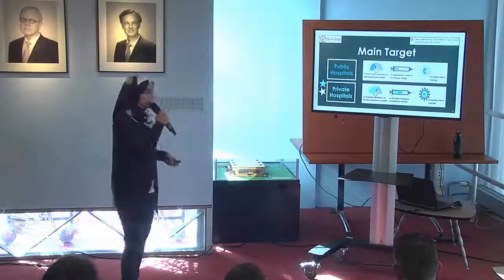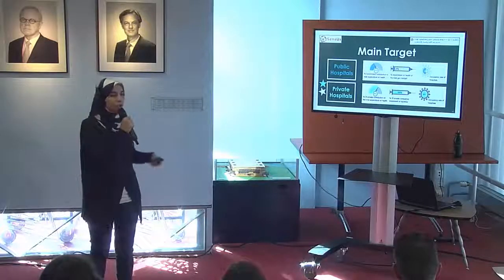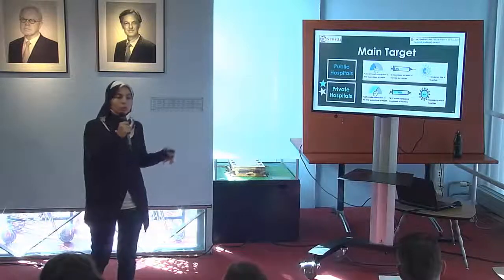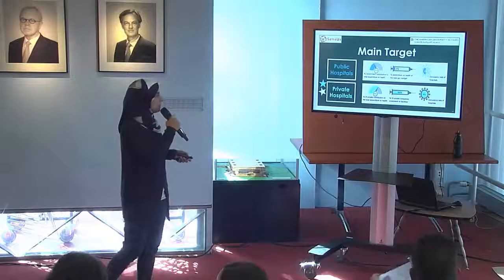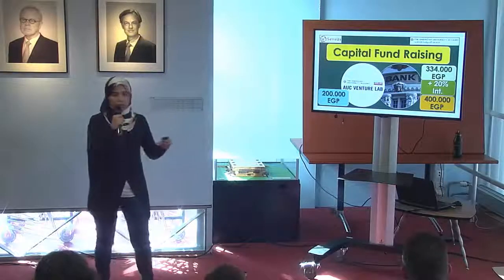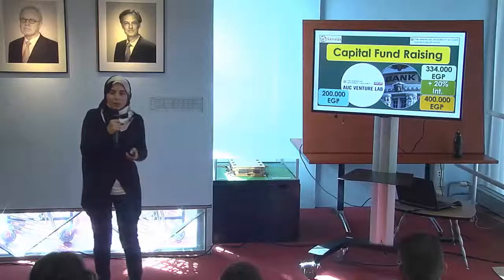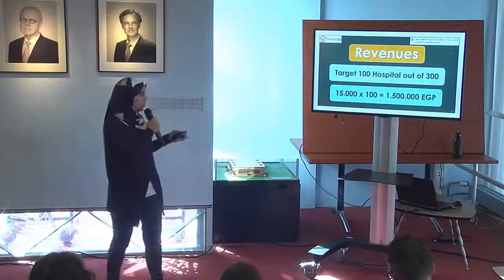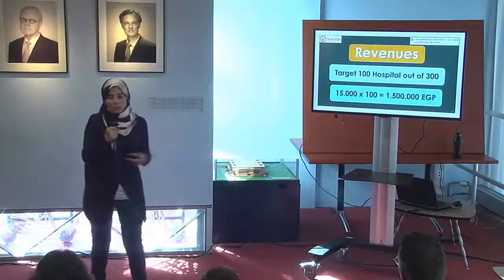SensUs 2018 | Translational Pitch American university in Cairo Egypt